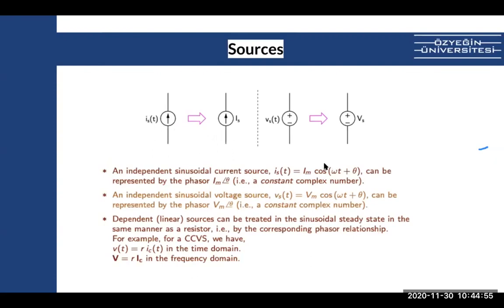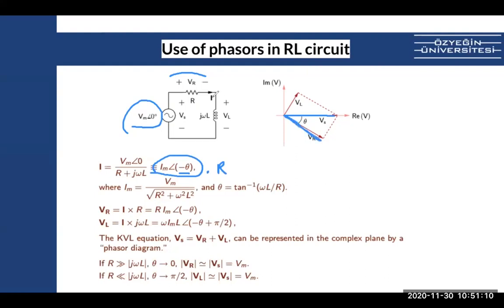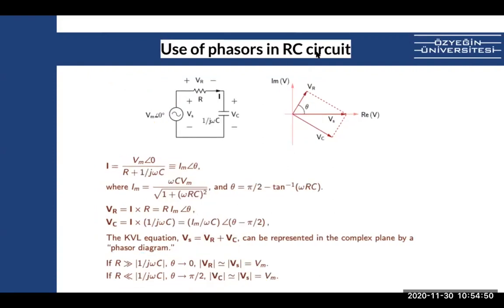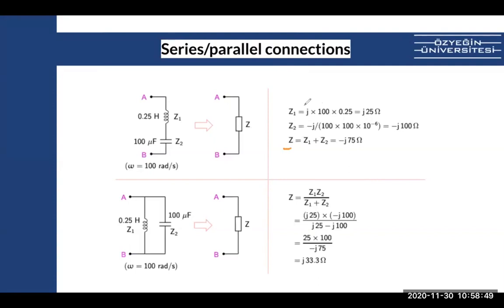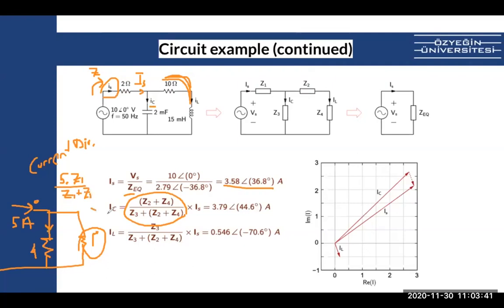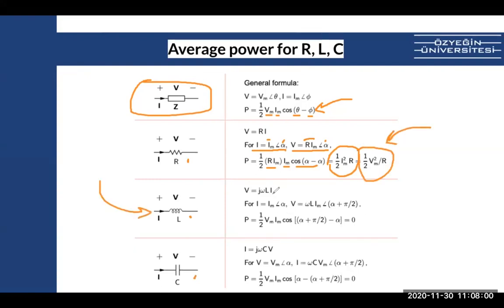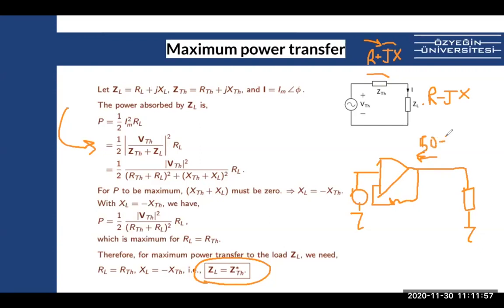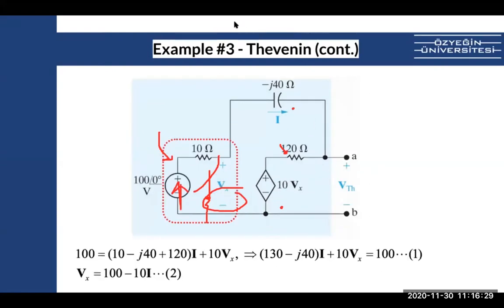EE202 Sinusoidal Steady State part 2 - Phasors